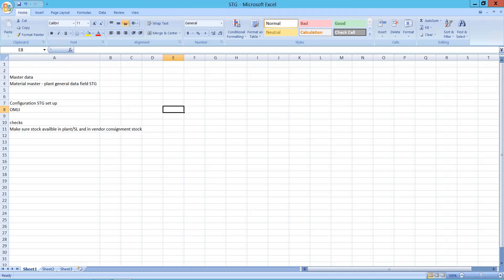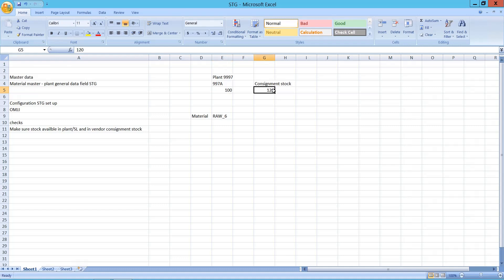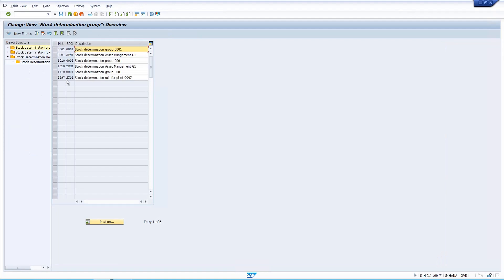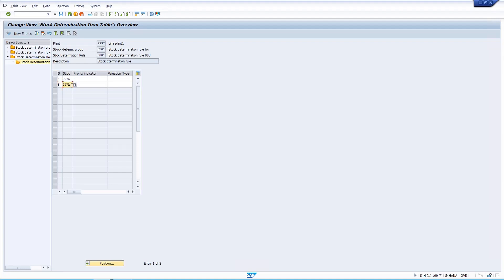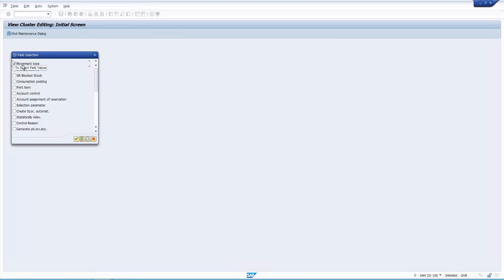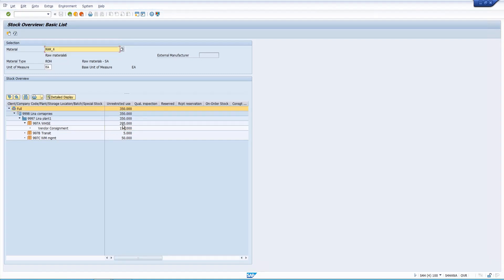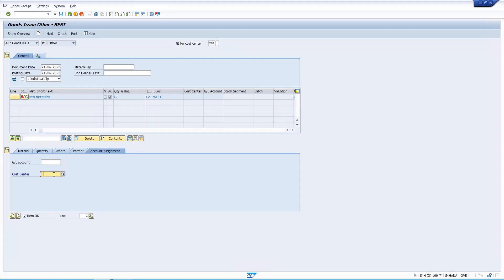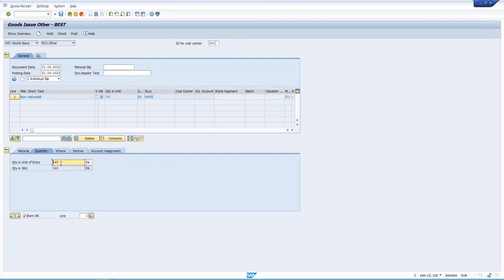SAP MM - Stock Determination